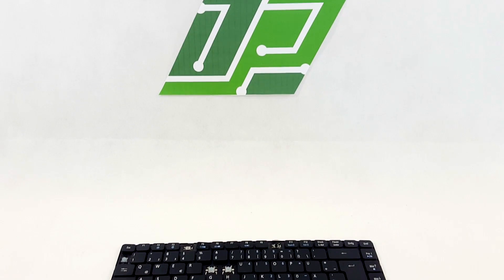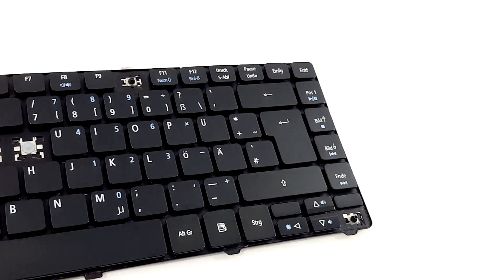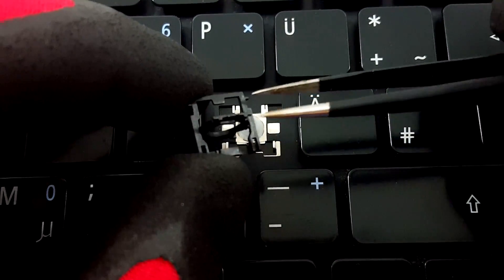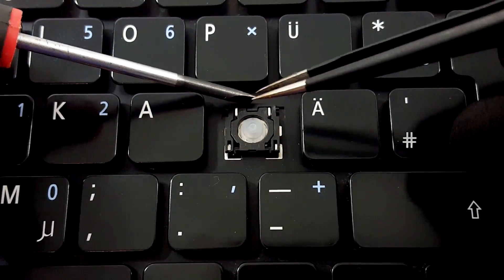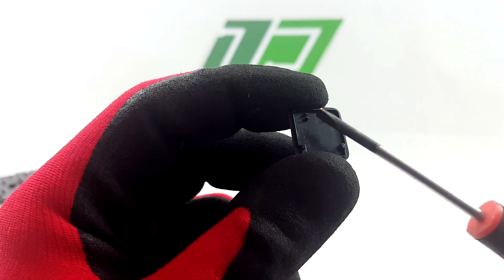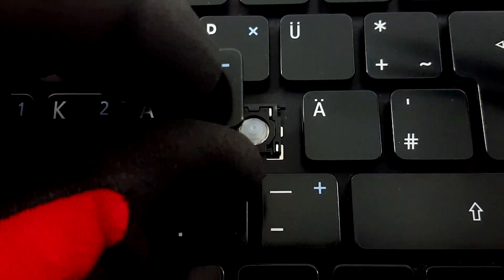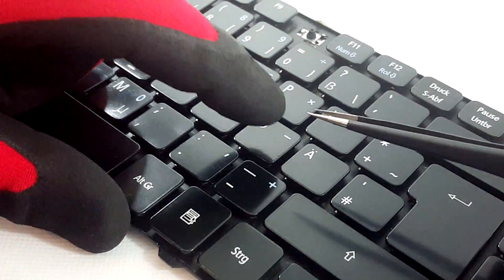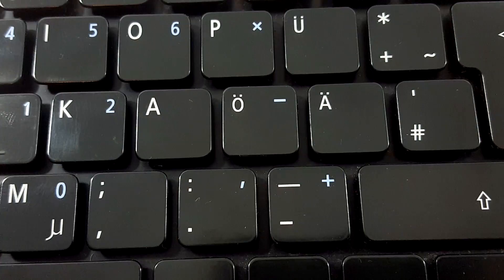How to replace a key on Acer Aspire laptop keyboard Repair Tutorial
This is a Video Tutorial / Guide that will show you how to install a keyboard key cap on an Acer Aspire 3810T Series Laptop. If you have a removed keycap on your laptop, this video will help you to install the key in a few minutes.

In case you have a broken keycap or hinge and you want to replace it, you can buy a replacement set from us.

Buy single keyboard keys for Acer Aspire Keyboard (glossy) 3810T, 3410T, 3820T, 4810T, 4410T and more.

This tutorial shows step by step how to reattach a normal key on the keyboard. You can use the video to fix other keys too as the pattern of the plastic hinges are the same, just use the same method.